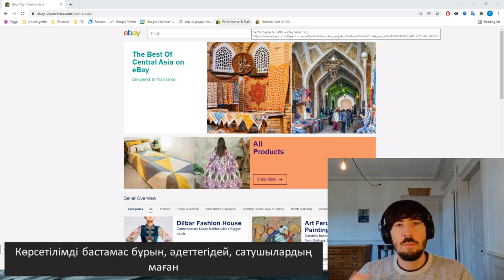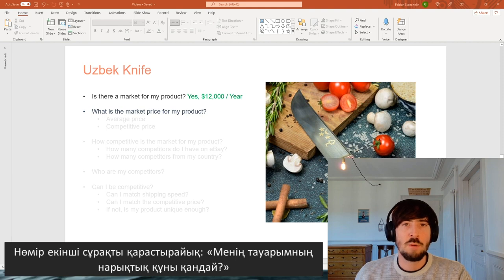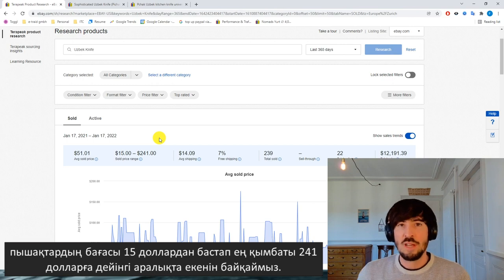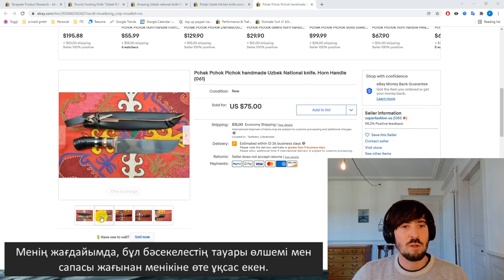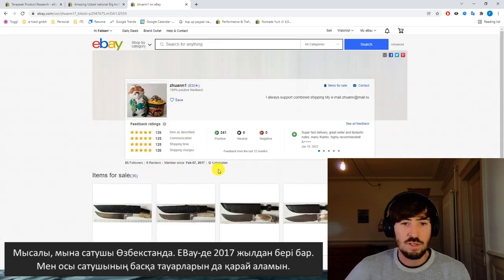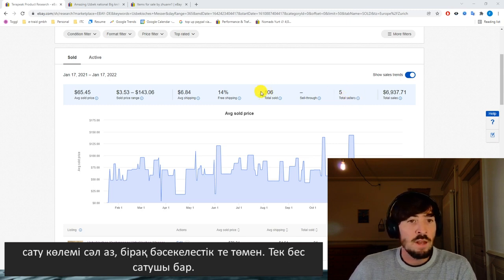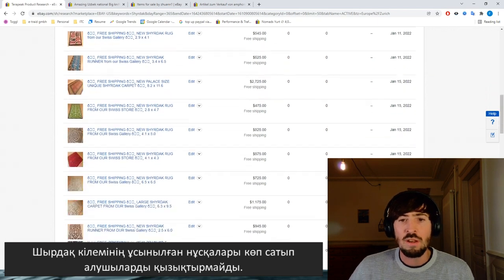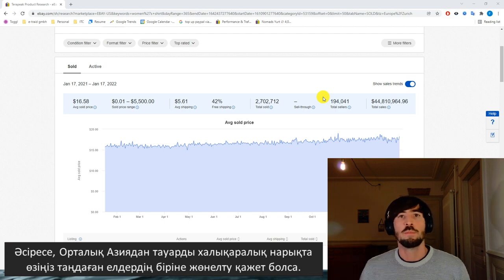Орталық Азиядан eBay-де қалай сатуға болады? 4-ші бөлме. eBay-дің нарықты зерттеу құралын пайдалану